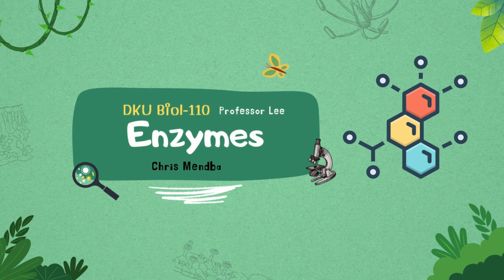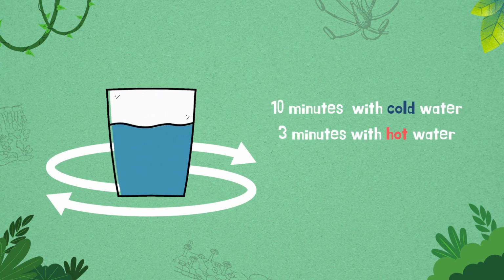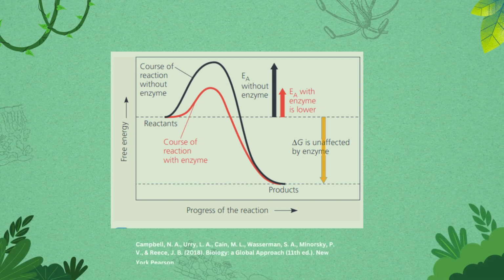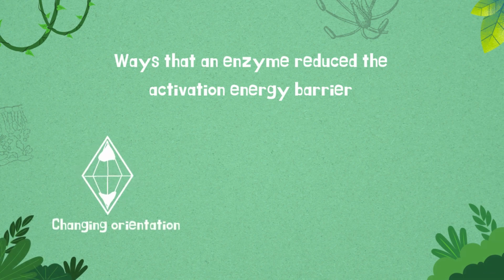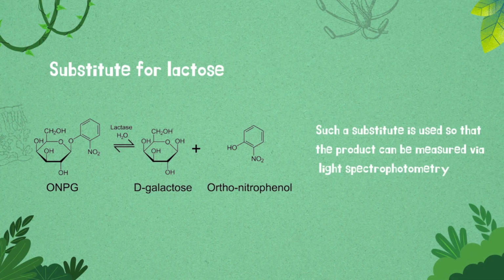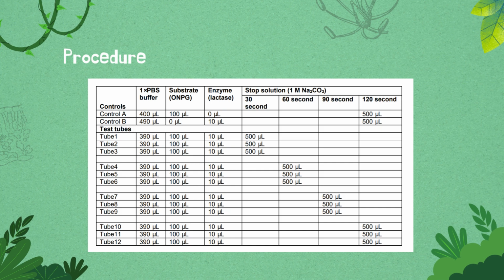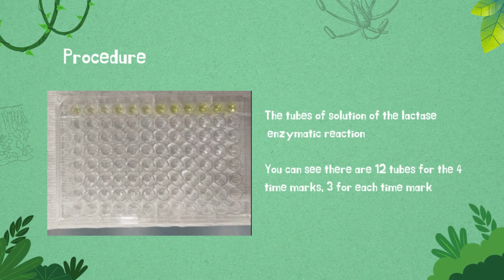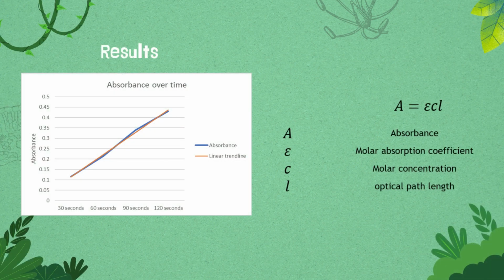Enzymes and Lactose Intolerance -BIOL 110 _ Tsenguun Mendbayar